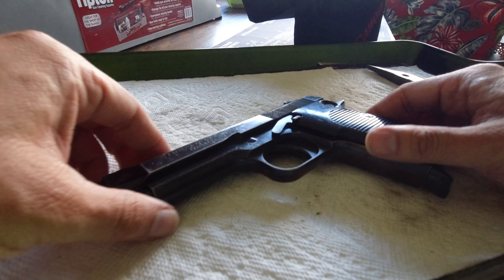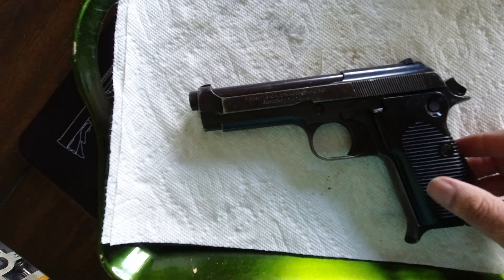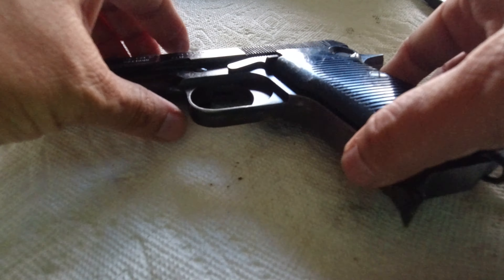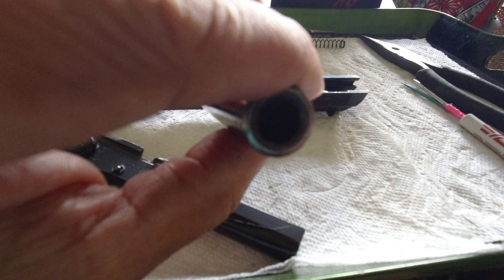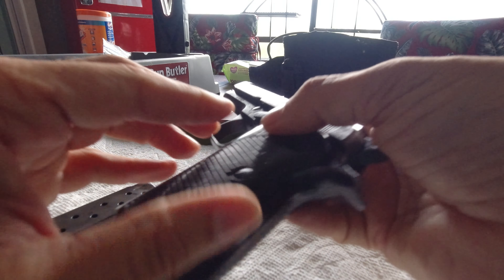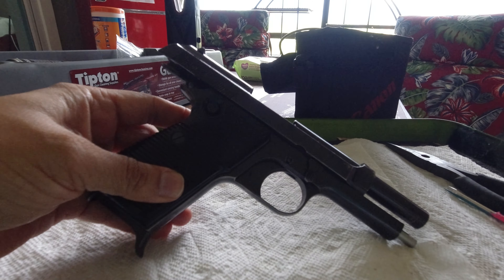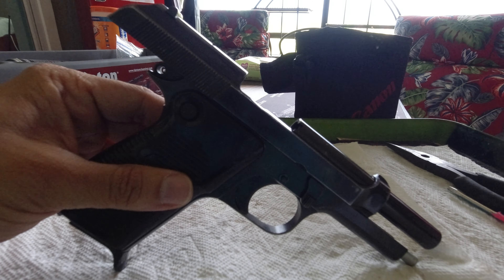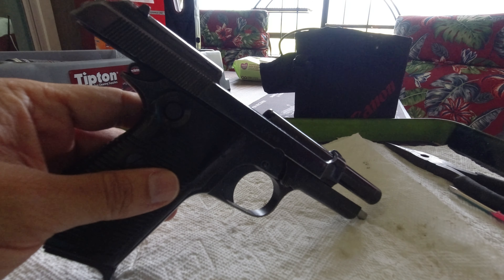Beretta M1951 Surplus Italian Police Trade In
All the new gun control polices if Biden gets elected.

"End the online sale of firearms and ammunitions. Biden will enact legislation to prohibit all online sales of firearms, ammunition, kits, and gun parts."